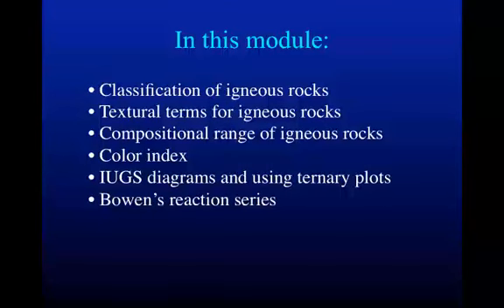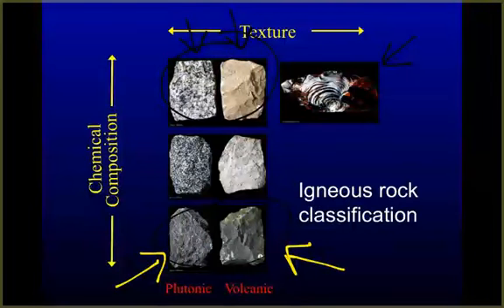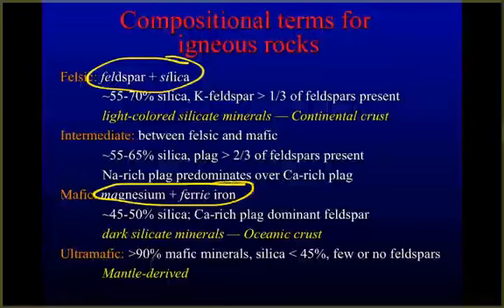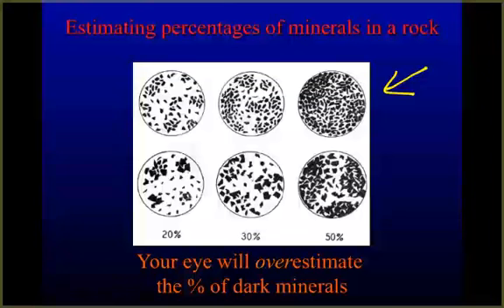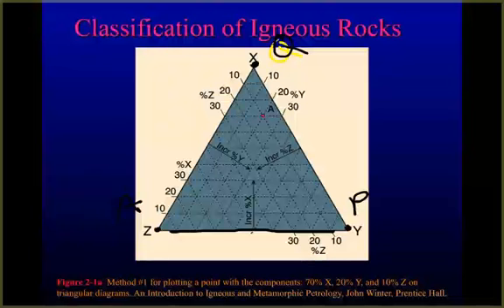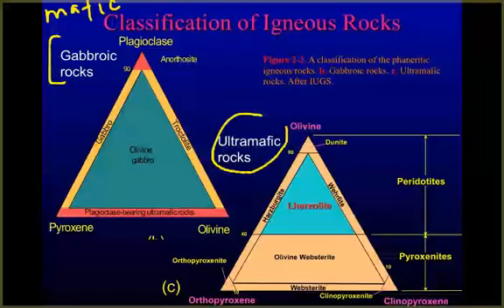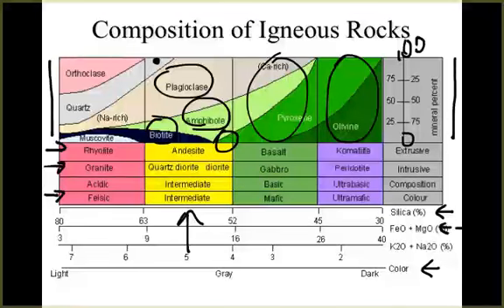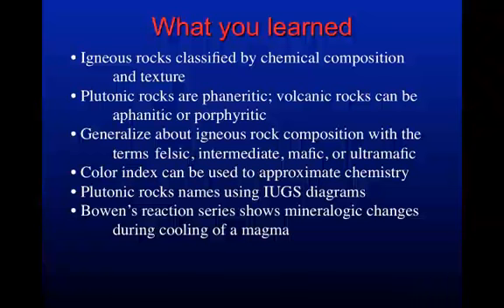15 Plutonic rocks